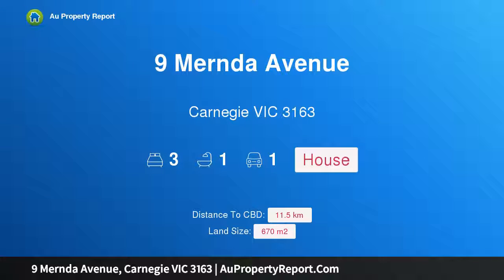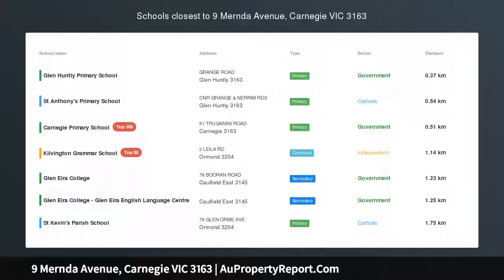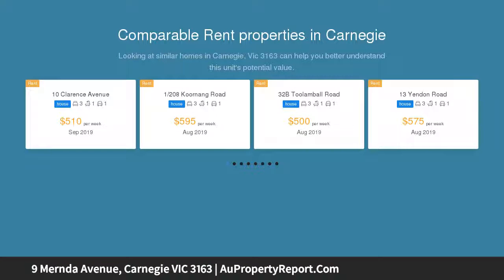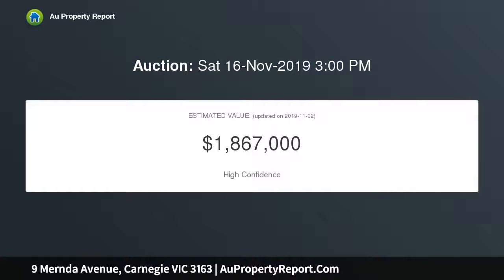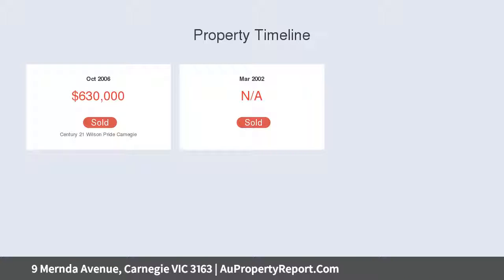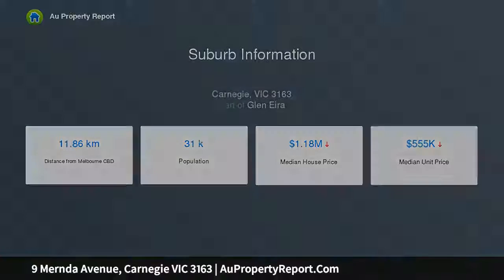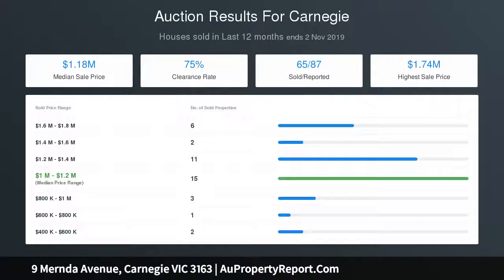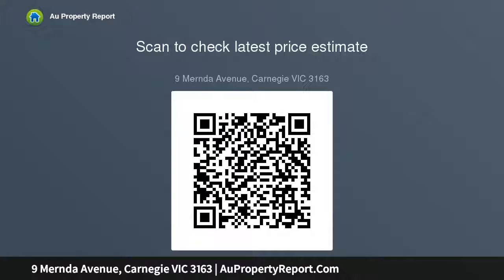9 Mernda Avenue, Carnegie VIC 3163 | AuPropertyReport.Com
9 Mernda Avenue, Carnegie VIC 3163
Property Type: house
Bedrooms: 3
Bathrooms: 3
Car Space: 1
Period with potential in prime position